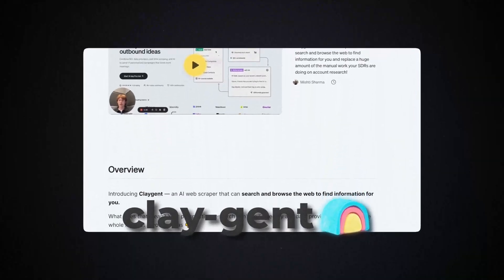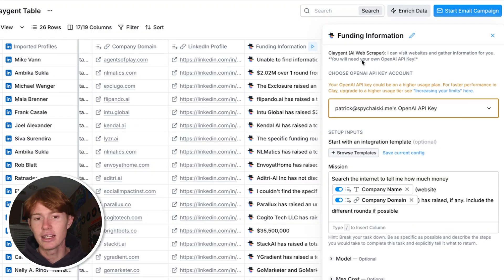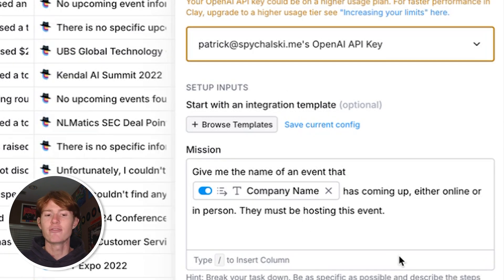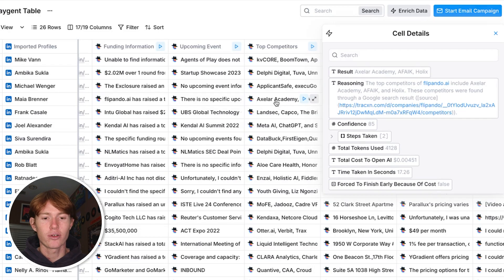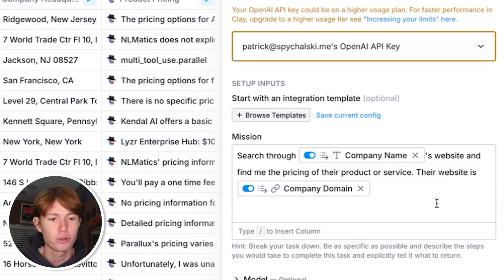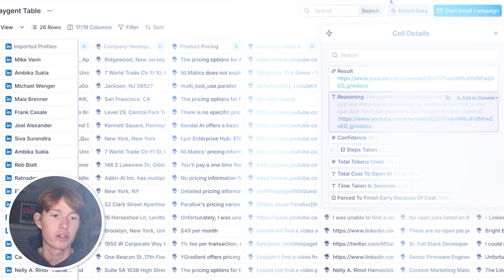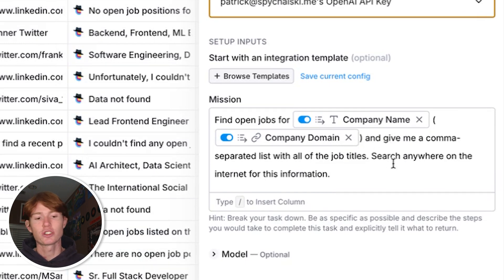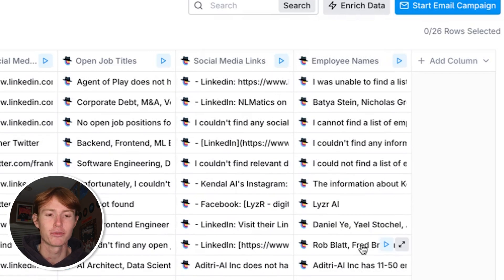Find 1000s Of Companies' Data In Seconds!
Find 1000s Of Companies' Data In Seconds! The best lead generation strategy and how to generate leads to book sales calls / sales meetings and get clients in 2024.

Unlock the secret to discovering thousands of potential clients in seconds with this ultimate lead generation strategy for 2024. Whether you're in B2B sales, marketing, or looking to expand your client base, this video is your comprehensive guide to generating leads, booking sales calls, and winning clients efficiently. From leveraging advanced lead generation tools to mastering cold email and LinkedIn strategies, I'll walk you through the most effective techniques to supercharge your lead gen process.

Lead Generation Strategies for 2024: Dive into the latest lead generation strategies that are set to dominate in 2024, ensuring you stay ahead of the competition.

Utilizing Lead Generation Tools: Discover the most powerful lead generation tools that can help you find thousands of companies' data in mere seconds, streamlining your prospecting process.

Mastering B2B Lead Generation: Gain insights into B2B lead generation tactics that are specifically designed to target and engage businesses effectively.

Cold Email Marketing Mastery: Learn how to craft compelling cold emails that get responses. I'll share proven cold email templates and strategies to enhance your outreach efforts.

LinkedIn Lead Generation Tactics: Explore how to use LinkedIn for lead generation, including tips on optimizing your profile, finding the right prospects, and engaging with potential clients.

Data Scraping for Leads: Understand the role of data scraping in lead generation and how it can provide you with a vast database of potential leads in no time.

Booking Sales Calls and Meetings: Get practical advice on converting leads into booked sales calls and meetings, moving prospects through your sales funnel effectively.

Lead Generation Tutorial for Beginners: If you're new to lead gen, this video serves as a lead generation tutorial for beginners, covering all the basics you need to kickstart your efforts.

Developing a Winning Lead Generation Strategy: I'll guide you in creating a comprehensive lead generation strategy that encompasses all aspects of finding, engaging, and converting leads.